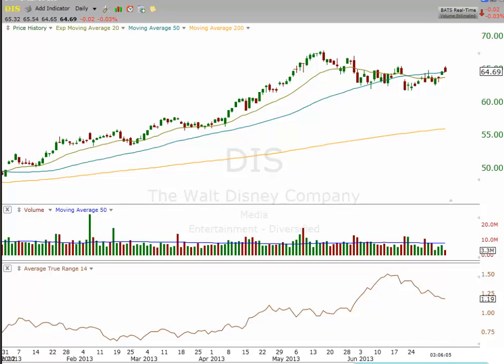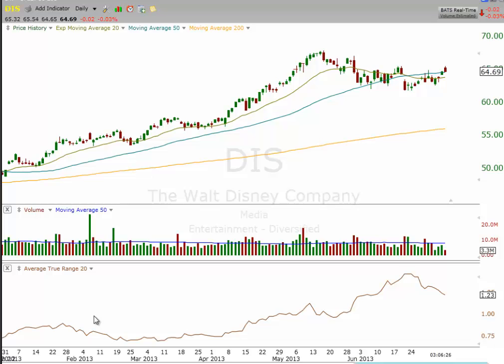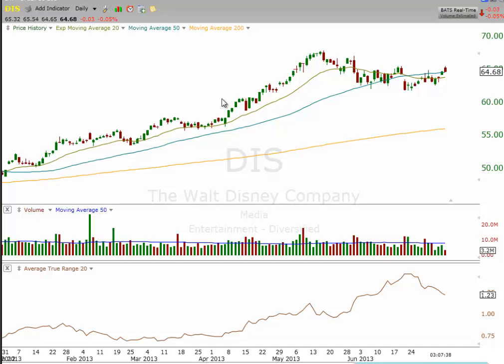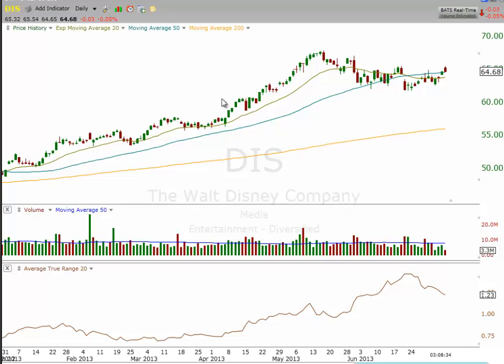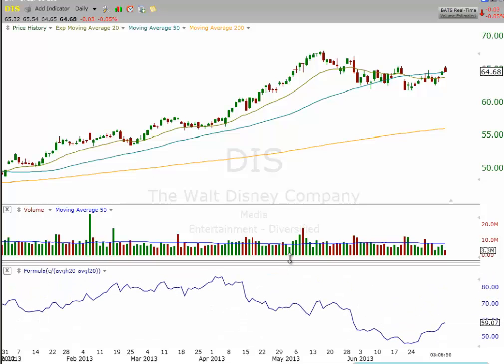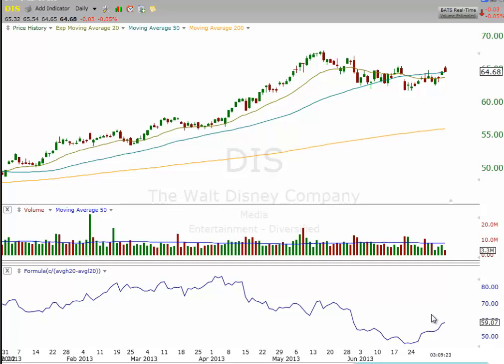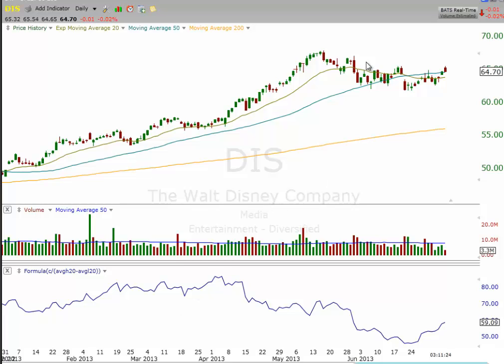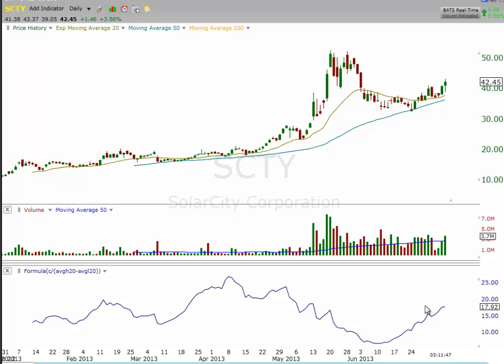Boost Your Trading Profits with High ATR Stocks: A Swing Trader's Guide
Join Rick Petrocelli from Morpheus Trading Group as he unveils the power of utilizing High ATR (Average True Range) stocks to significantly boost your stock trading profits.

In this comprehensive guide, Rick explains the essence of ATR as a vital indicator for assessing a stock's volatility and how it fits into a successful trading strategy.

Whether you're new to trading or seeking to refine your approach, this video offers valuable insights into selecting stocks with high potential for rapid gains.

What You'll Learn:
- Understanding ATR: Dive into the basics of Average True Range and its importance in evaluating stock volatility.
- Strategic Stock Selection: Discover how to identify and select high ATR stocks that align with aggressive growth and momentum trading strategies.
- Portfolio Management Tips: Rick shares expert advice on balancing your portfolio with a mix of high and moderate ATR stocks to optimize returns while managing risk.
- Real Examples: Explore how stocks like Disney and SolarCity differ in their ATR values and what that means for your trading outcomes.
- Volatility Contraction: Learn how to spot volatility contractions in high ATR stocks for safer entry points with tighter stop losses.

This video is essential viewing for swing traders and anyone looking to enhance their market returns by tapping into the dynamic movements of high ATR stocks. Rick's insights draw from years of trading experience, offering you a clear path to more profitable and efficient trading.

Remember, trade what you see, not what you think!

All individuals are responsible for their own trades and investments.